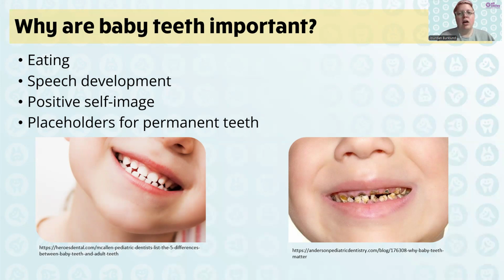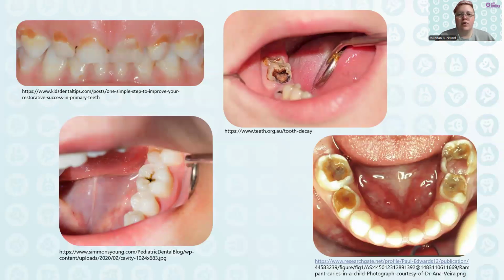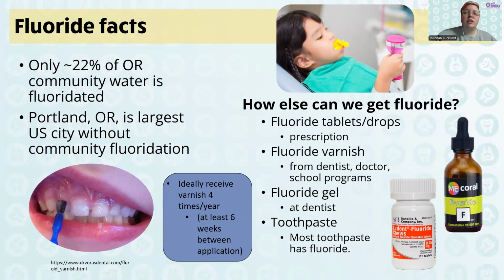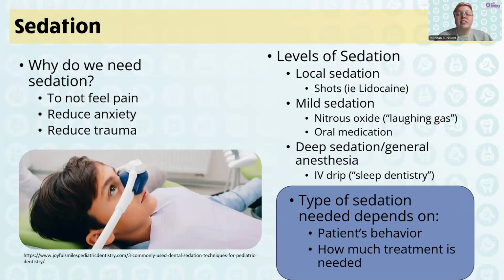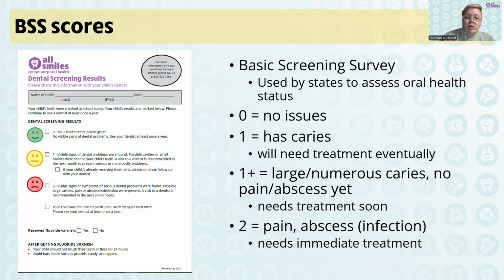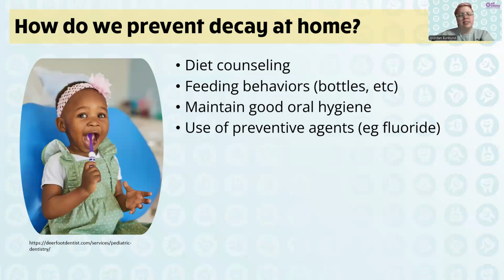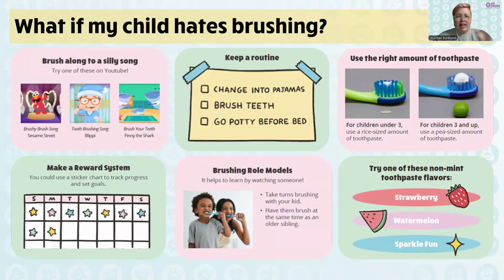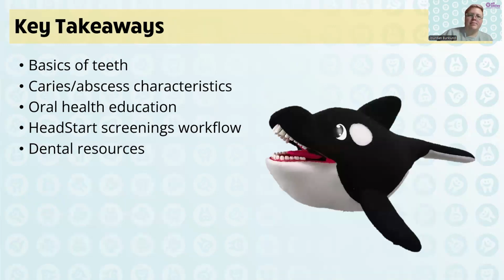Family Advocate Dental Health Presentation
Healthy habits for a healthy smile – a presentation for family advocates by Jordan Burklund from All Smiles Community Oral Health.